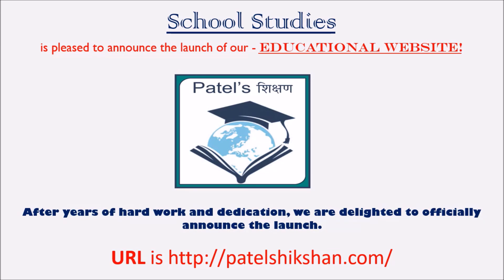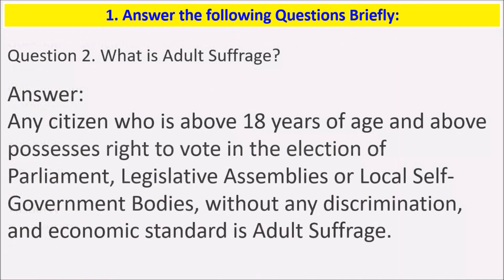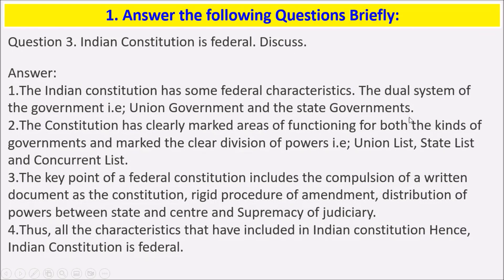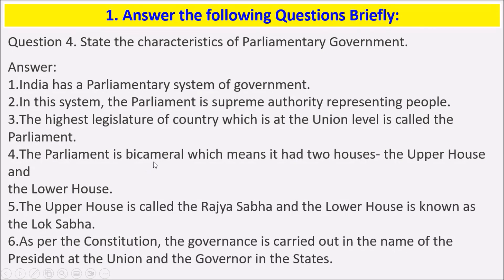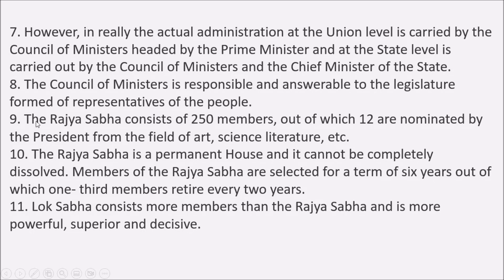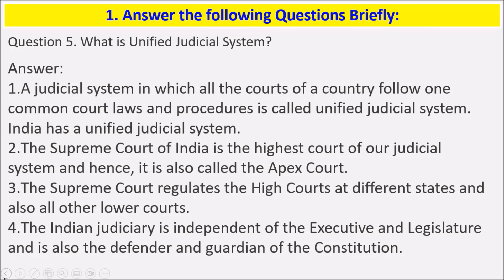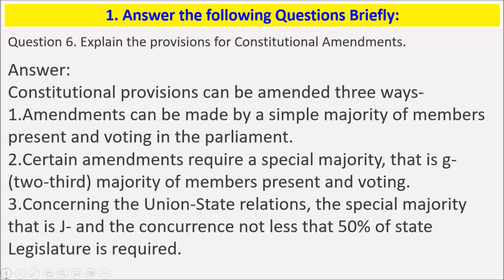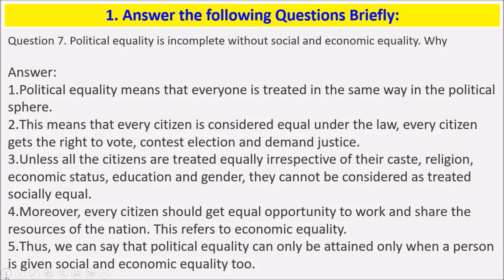GSEB Solutions Class 9 Social Science Chapter 8 Framing of Constitution and its Features Question 1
Hello Viewers,

Today we will discuss about GSEB Solutions Class 9 Social Science Chapter 8 Framing of Constitution and its Features Question 1